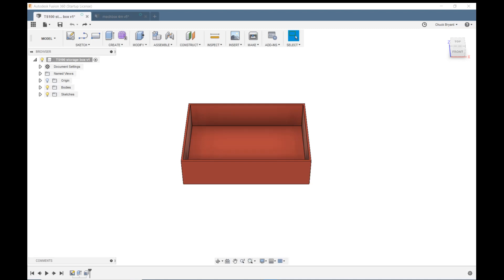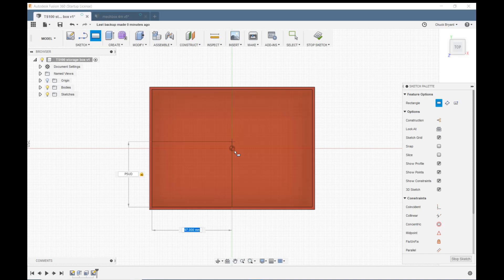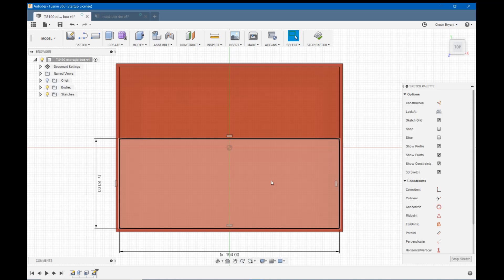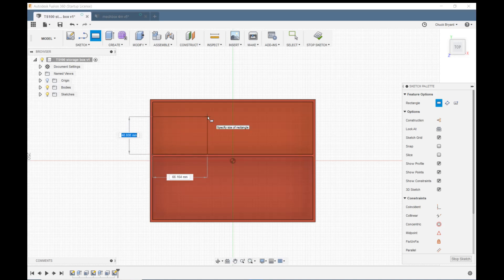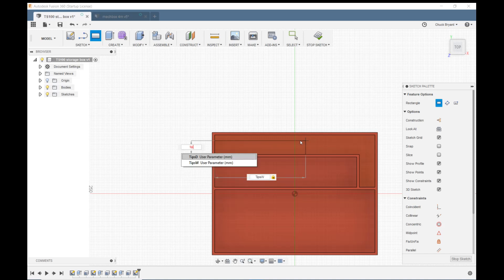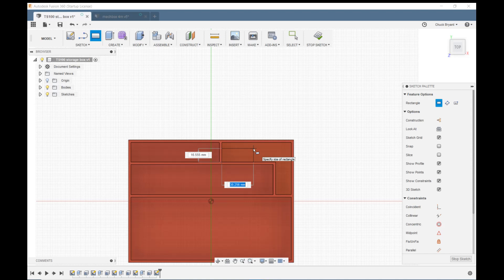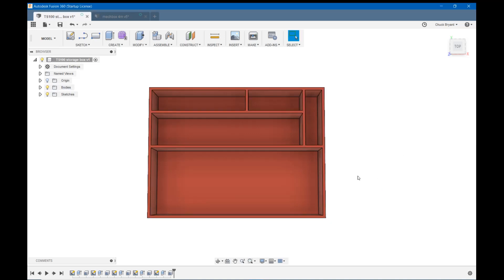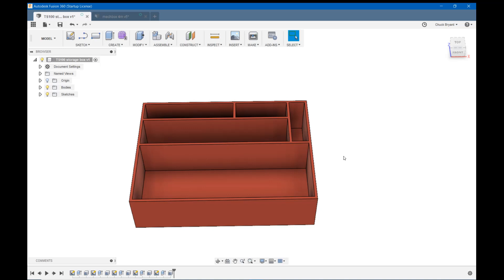Fusion 360 Beginners Tutorial - Storage Box for the TS-100 Soldering Iron Part 2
TS100 (no PSU) at Gearbest SALE!  $53

ZingYou BM800 Mic Kit at Amazon
48v Phantom Power Supply at Amazon
TS-100 with PSU at Amazon $68